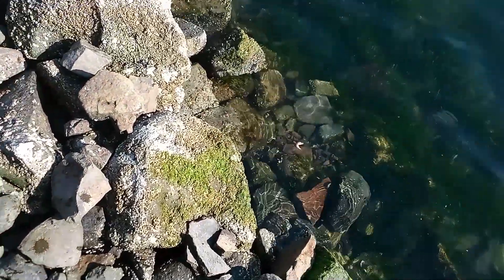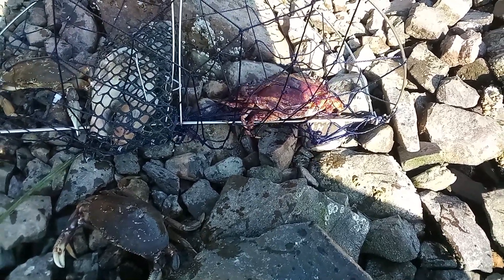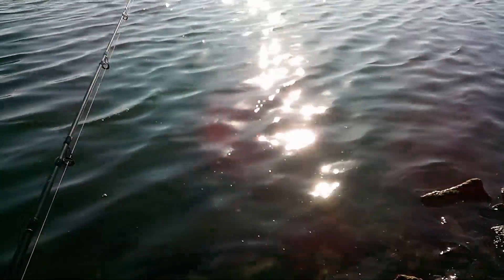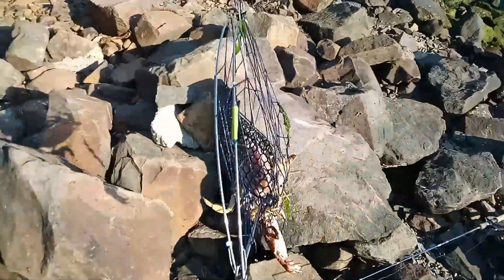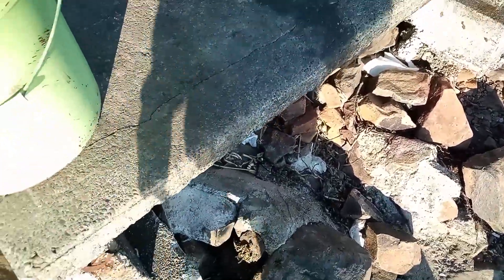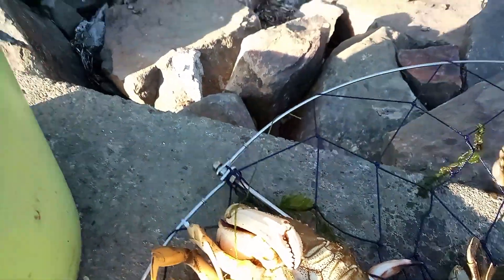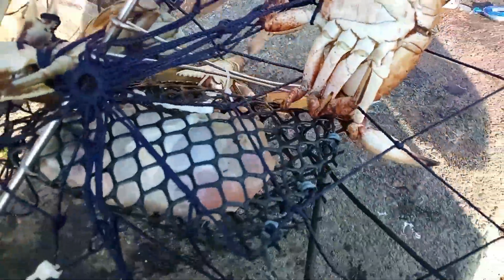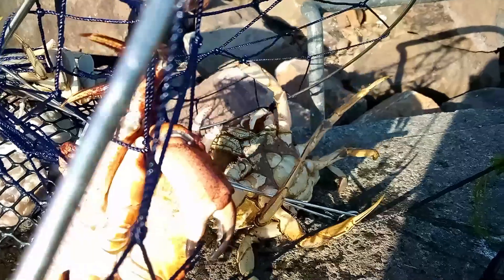Crabbing Netarts Bay -- Overall Experience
This video will give you a sneak peek of what crabbing netarts bay is like! Welcome back Hand Axe and Satchel viewers! Did you enjoy this video?